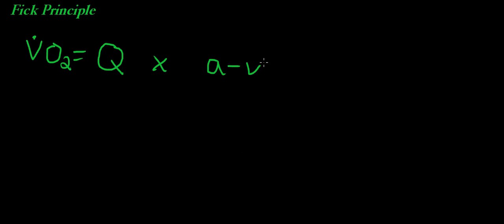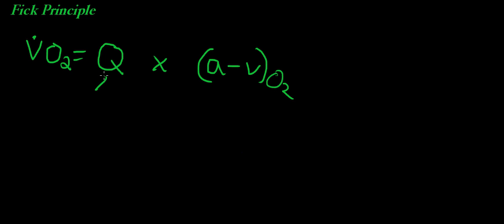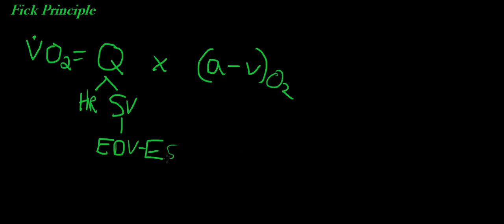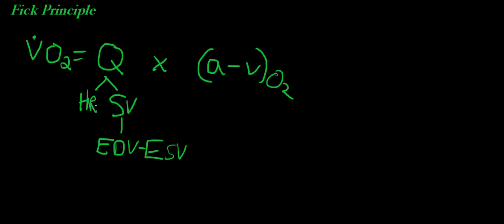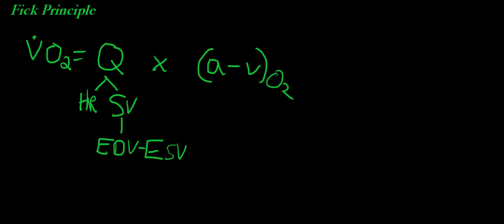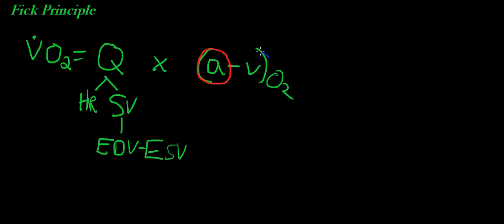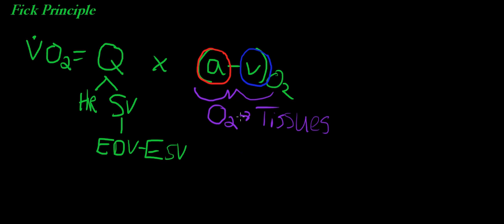Fick Principle Overview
A Brief Overview of the Fick Principle's Application to VO2.